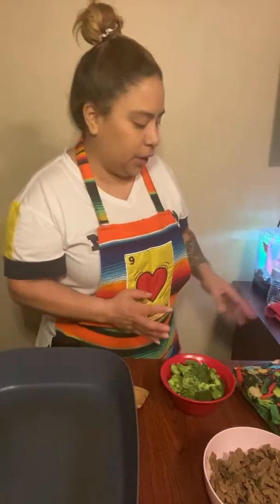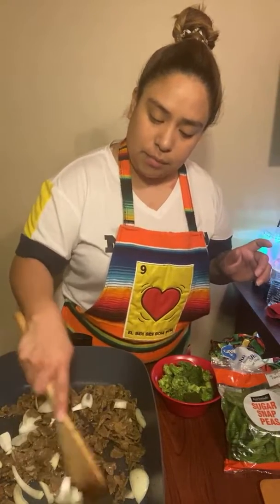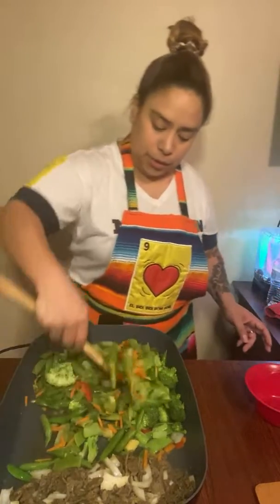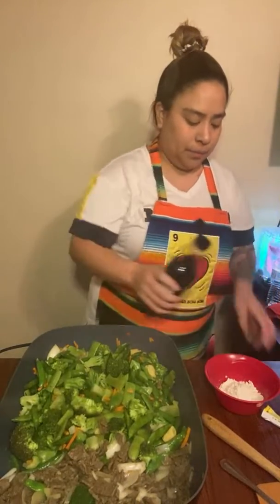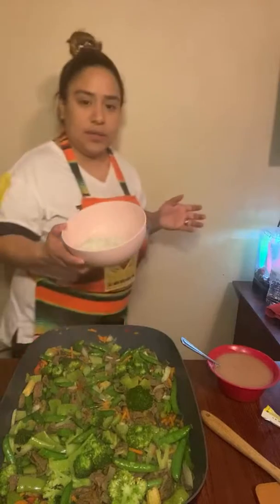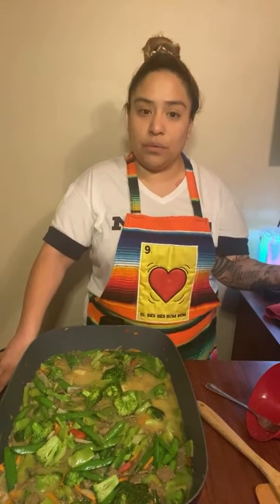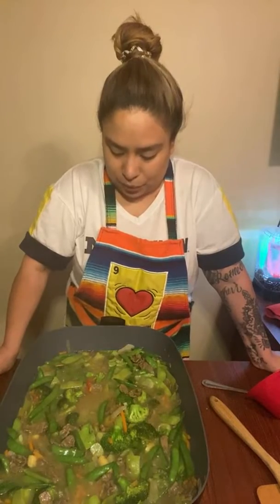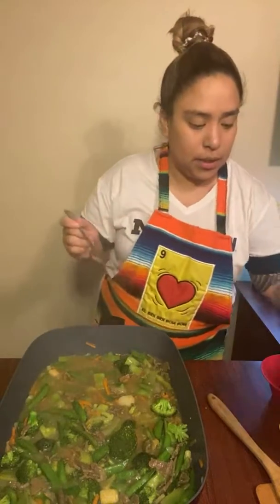Beef n veggies with white rice jenns style